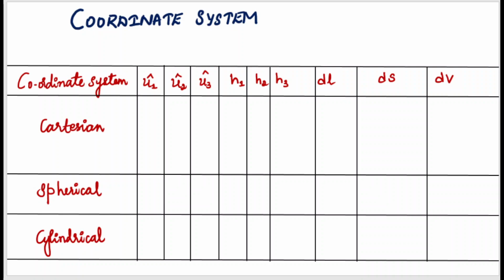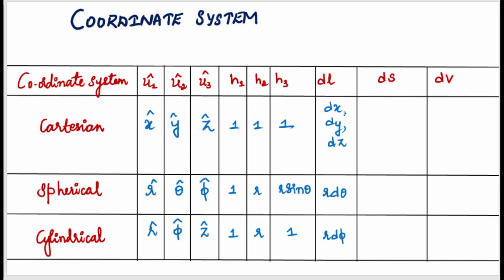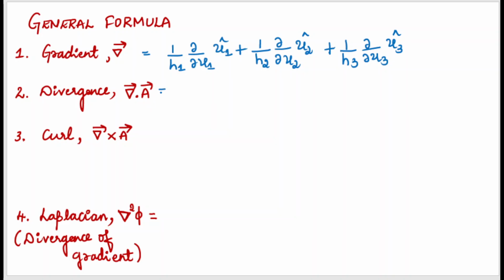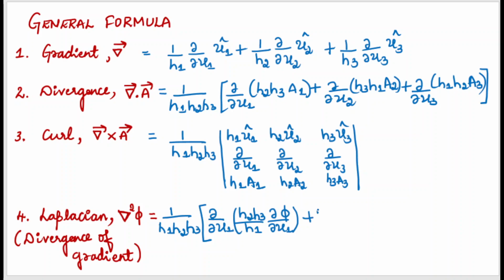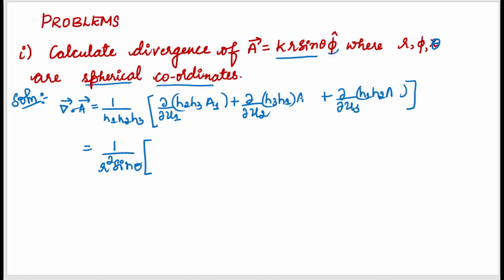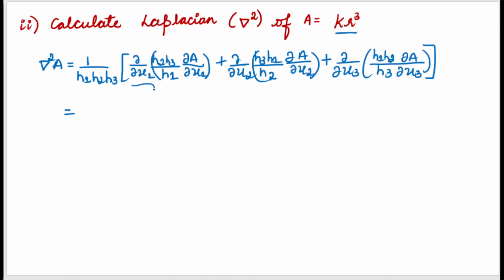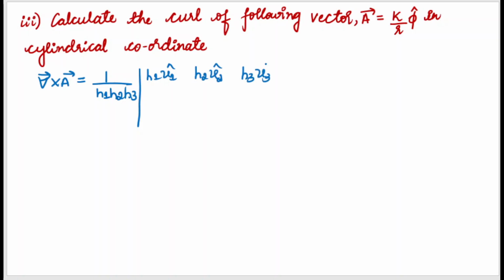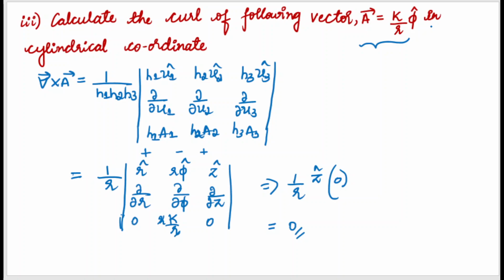Coordinate system | Electromagnetic Theory | General formula for Grad, Curl, Divergence, laplacian